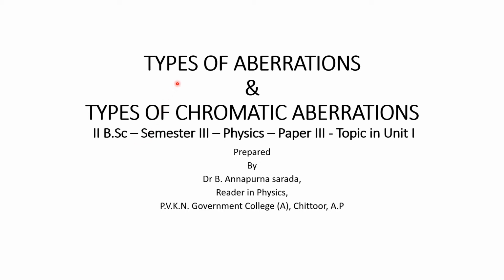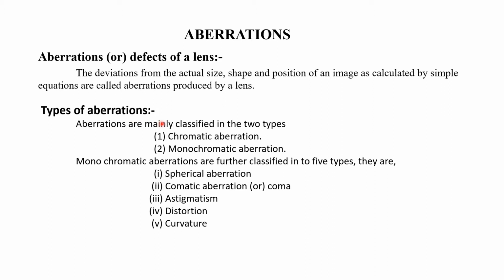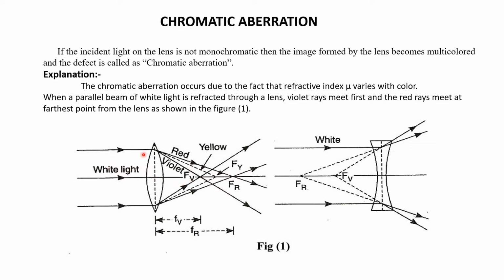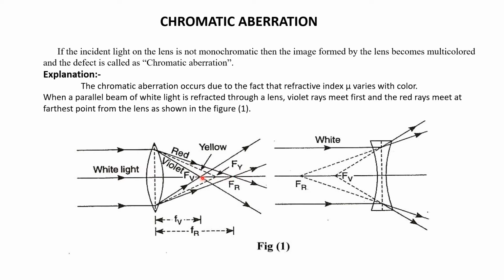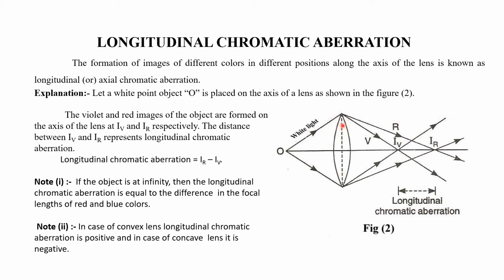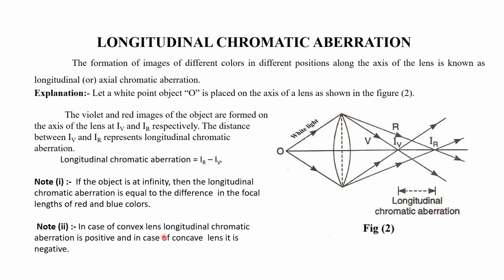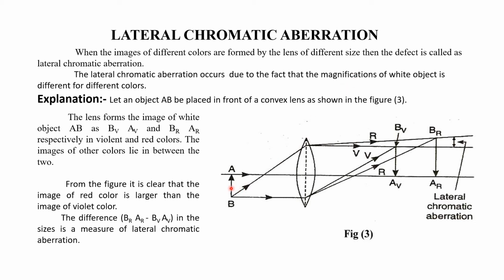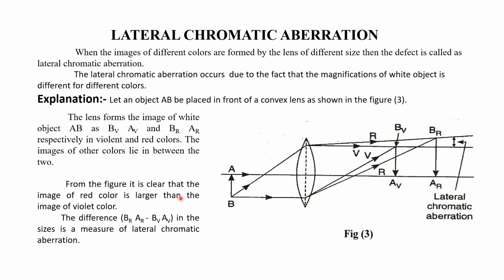TYPES OF ABERRATIONS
This video is about the explanation of types of aberrations & types of chromatic aberrations